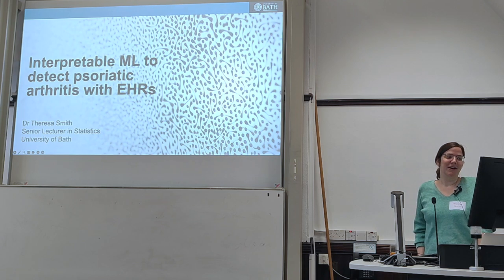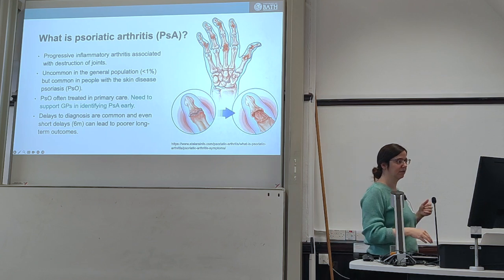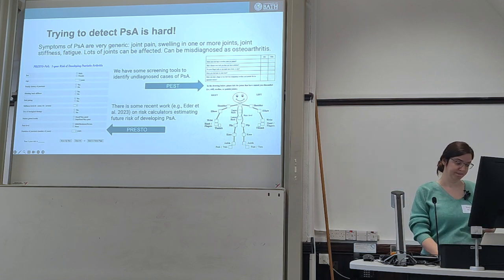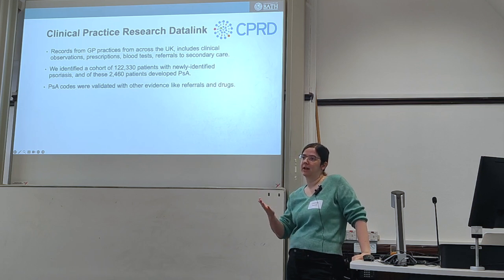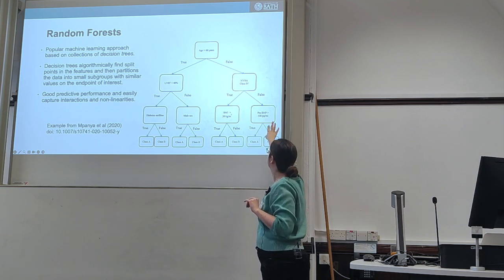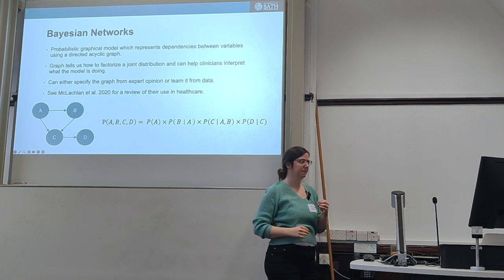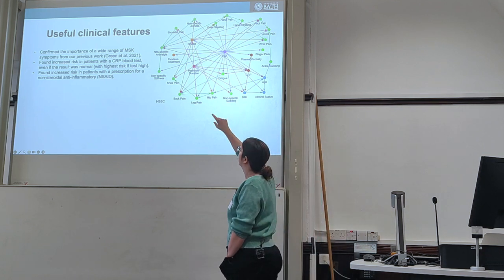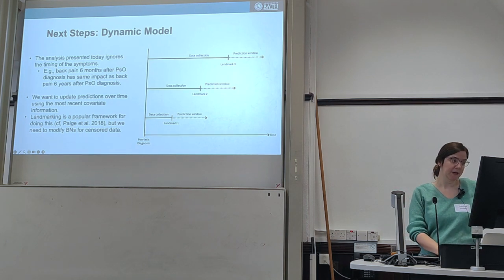Interpretable ML approaches for detecting psoriatic arthritis using electronic health records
In this recording, Theresa Smith, Senior Lecturer in Statistics, University of Bath, delivers a talk about 'Interpretable machine learning approaches for detecting psoriatic arthritis using electronic health records' for the Health Data Research Network workshop on 10 April.

The Health Data Research Network (HDRN) workshops are a forum space to advance and promote best and standardised practices in data access, handling, security, analysis, and public engagement. Our network is open to universities, governmental bodies, national research initiatives, health professionals, and industry.